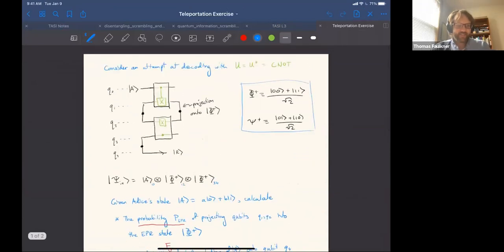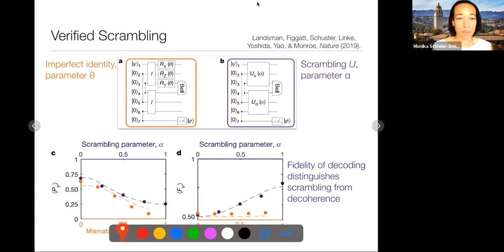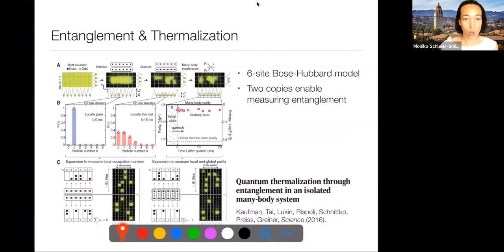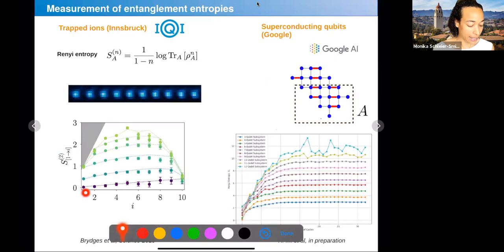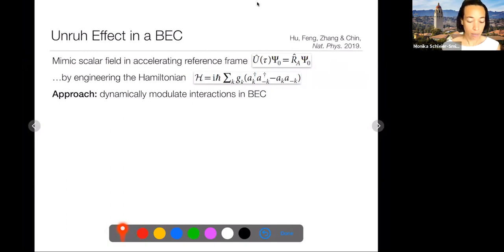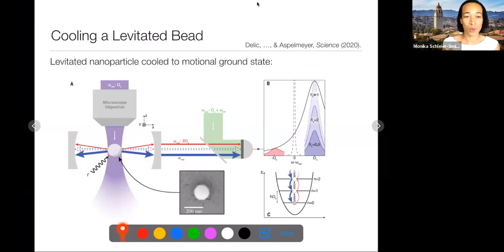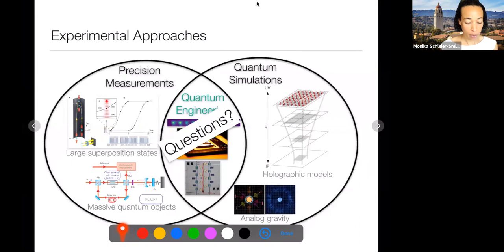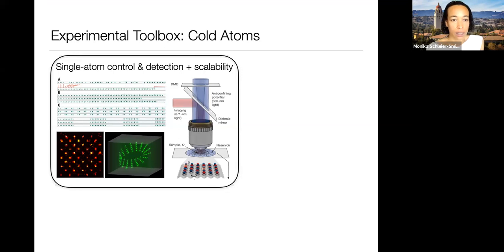Monika Schleier Smith Lecture 4 on Quantum Gravity in the Lab